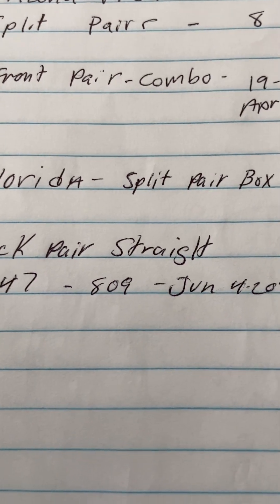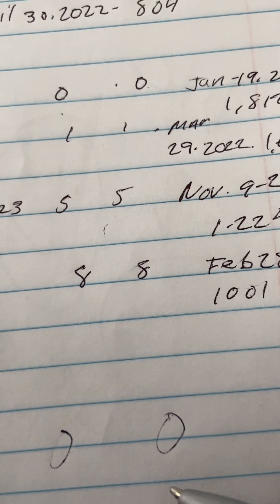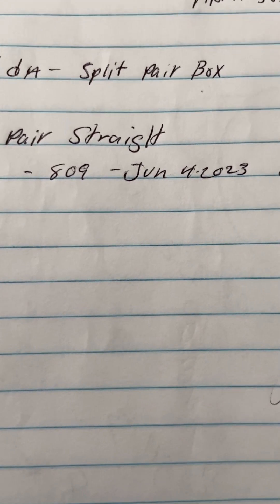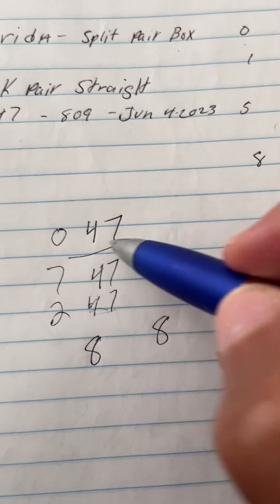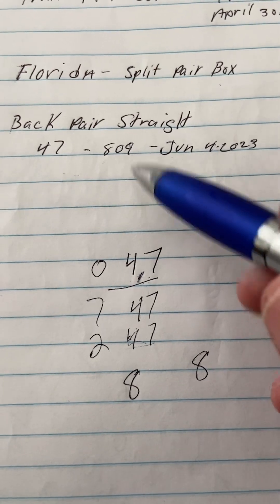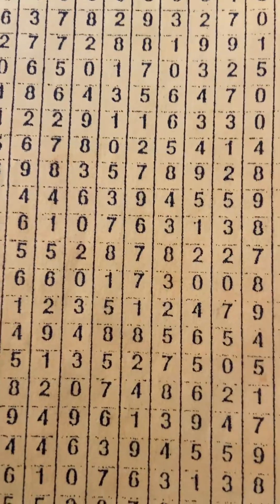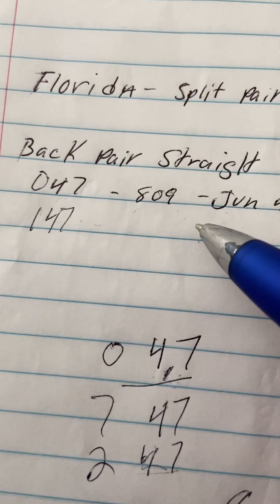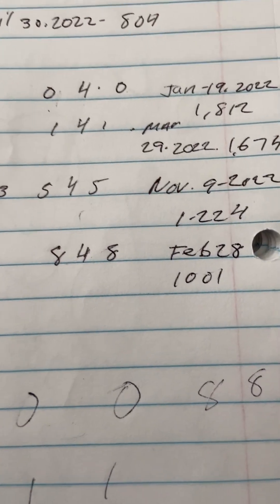Split pair 11 still Active